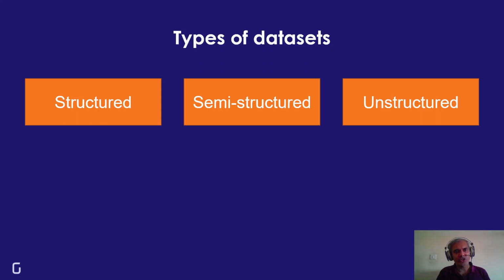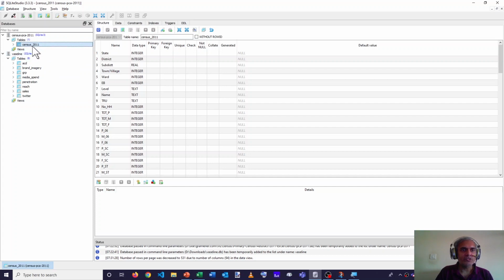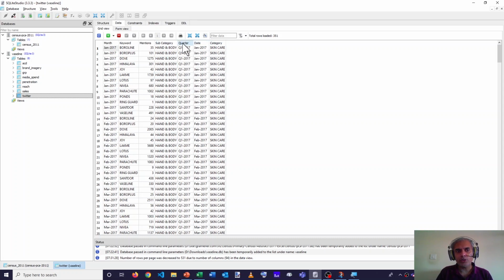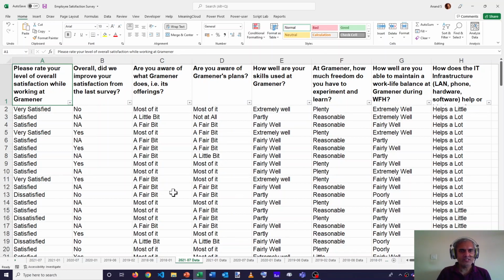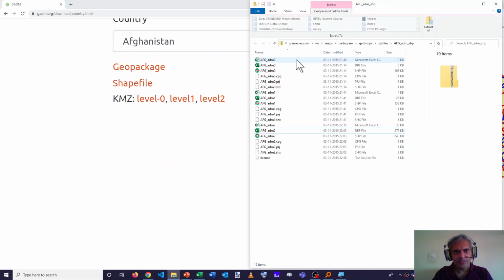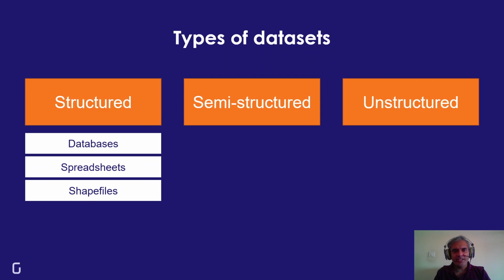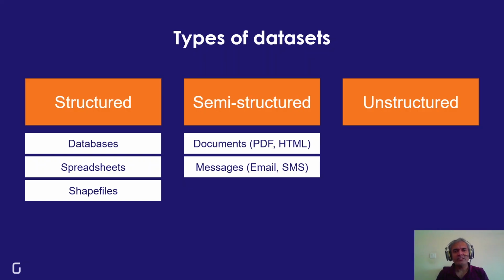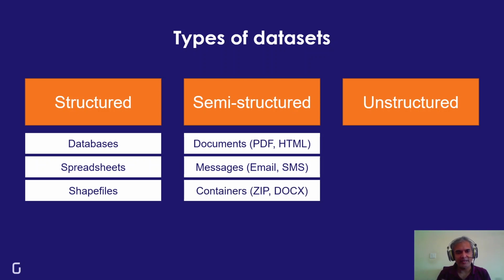L48: Types of datasets | structured, semi-structured & unstructured data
Video Overview
 This lecture explores the different types of datasets that data scientists encounter—structured, semi-structured, and unstructured data. Through practical examples, you’ll learn how structured data exists in databases and spreadsheets, how semi-structured formats like PDFs and emails carry partial organization, and how unstructured formats such as audio and video files present unique challenges. The session also explains how data exists on a continuum and demonstrates how unstructured data can be transformed for easier analysis and integration into workflows.

 IIT Madras offers four-year BS programmes that aim to provide quality education to all, irrespective of age, educational background, or location. The BS programme has multiple levels, offering flexible exit options. Depending on completed courses and credits, learners can receive a Foundation Certificate from IITM CODE (Centre for Outreach and Digital Education), Diploma(s) from IIT Madras, or BSc/BS Degrees from IIT Madras.